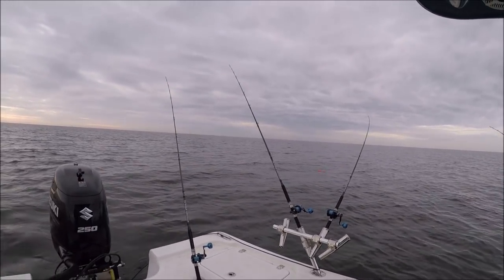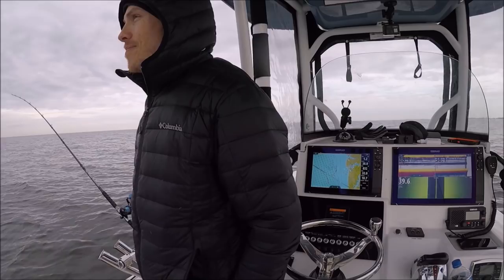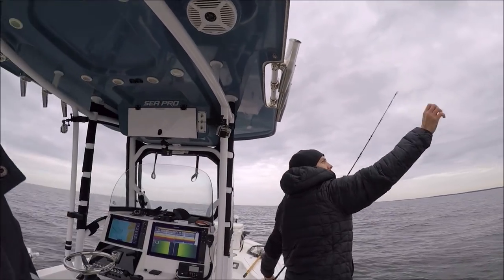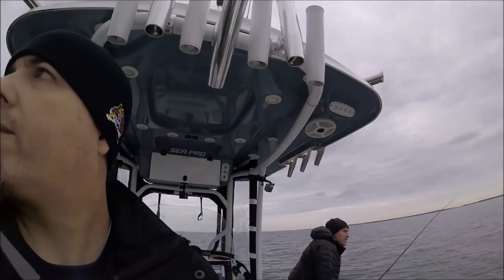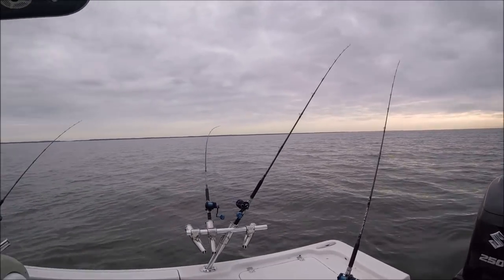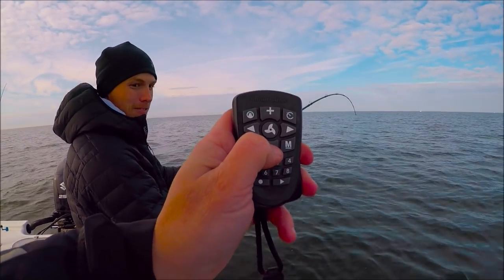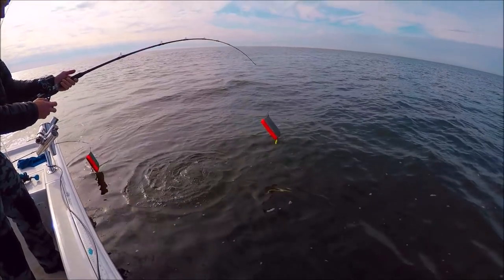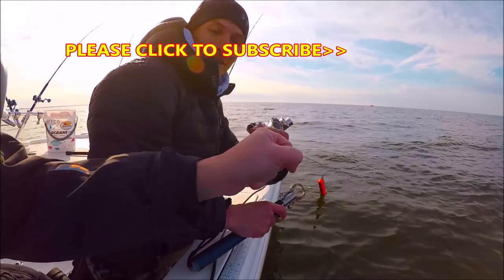How to use Planer Boards and floats for Striped Bass fishing the Chesapeake Bay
This video shows how we set our spread to catch trophy striped bass in saltwater.  Understanding the Chesapeake Bay’s powerful CURRENTS is the key.

 We use this exact spread in nearly all of the saltwater areas we fish. Chesapeake Bay- Raritan Bay- Boston Harbor- Gloucester- Long Island Sound- Jamacia Bay- and in the Atlantic Ocean.

 This is how we do it!! Feel free to post any questions you might have in the comments.

Striped Bass fishing in saltwater is VERY different than freshwater. There are more and more guys coming from fresh to salt to catch these beautiful animals in their natural habitat. We do use a lot of the same techniques in both, BUT there is a substantial learning curve if you have never fished in heavy currents in very wide open spaces.

to see the full line of Sea Pro Boats.

to see the new Striper Stealth Rods.

 Get REDIRIG TOS Planer floats at REDIRIG.com.

Get Zakk Royce Planer boards from Zakk on Facebook or Instagram.

Redi Rig

Go 5

 Sonar Hub

3D System

Pressure washer